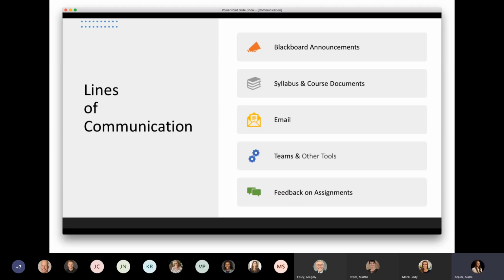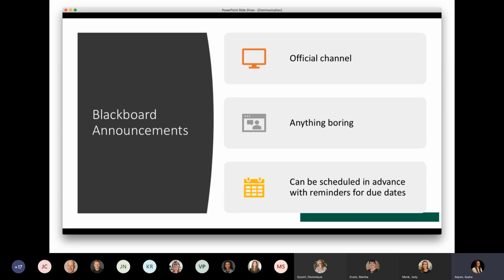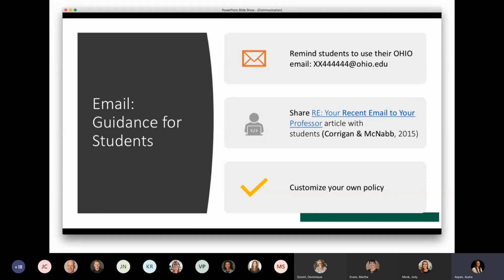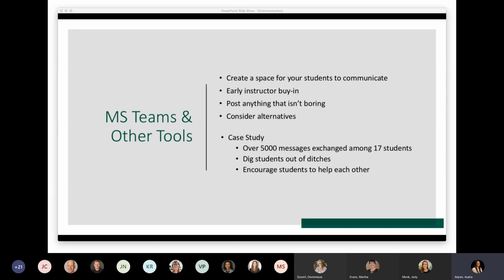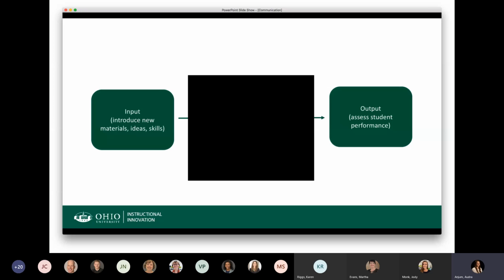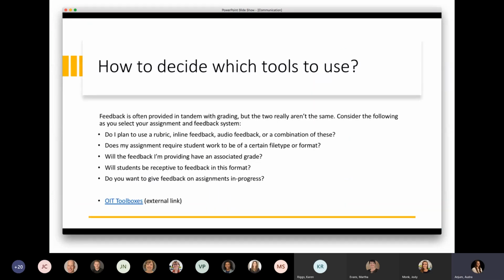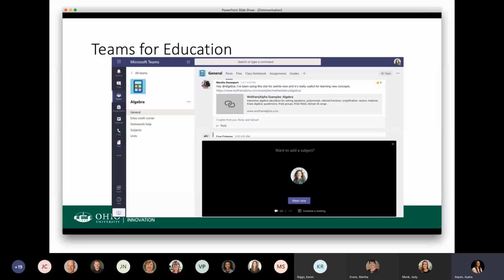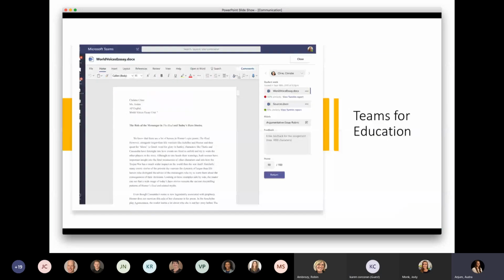Summer PD Series Communication with Students